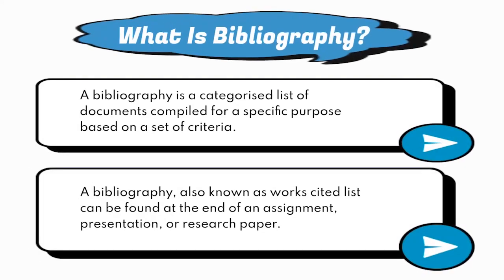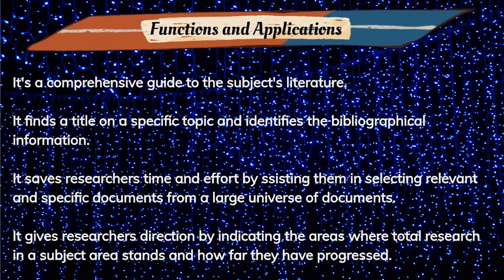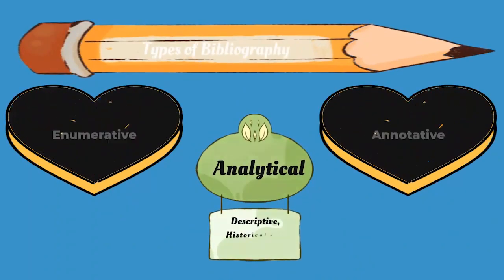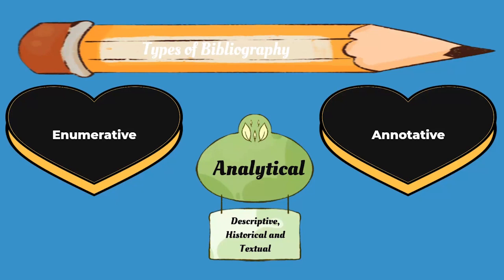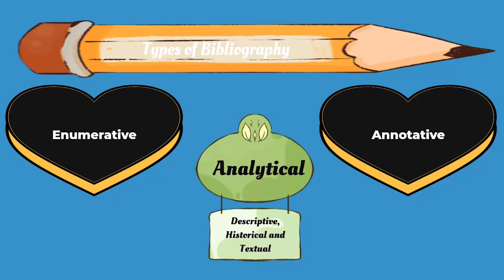Video 4: Bibliography